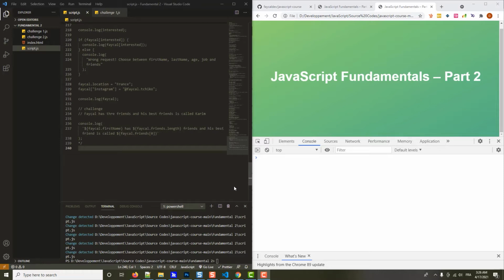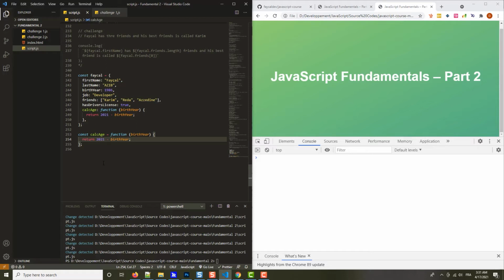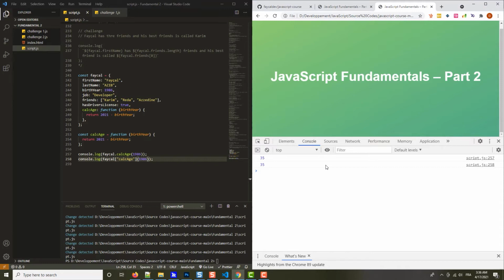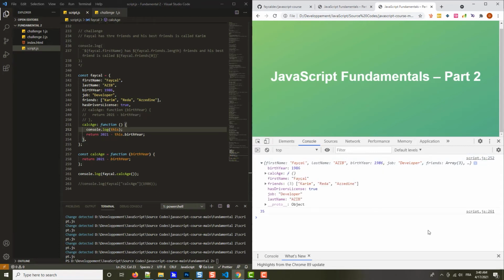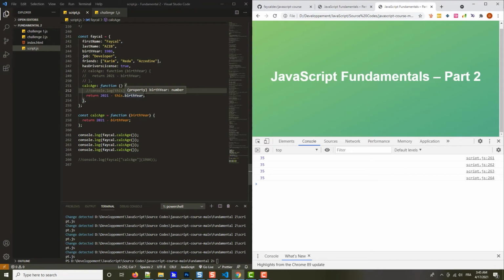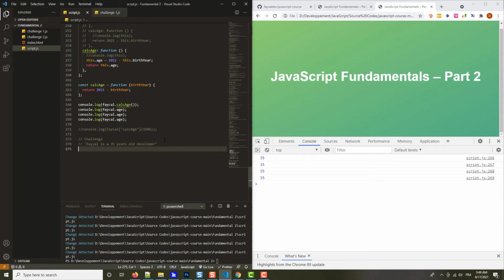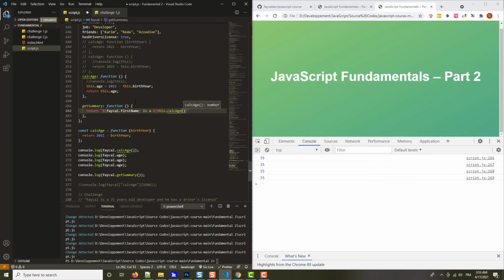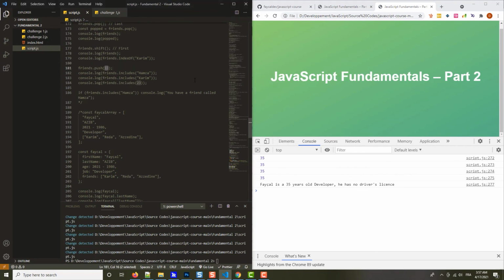32- Object Methods in JavaScript | JavaScript Tutorial | JavaScript for Beginners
Object Methods in JavaScript | JavaScript Tutorial | JavaScript for Beginners

19:00 How to Add new property to an existing Object